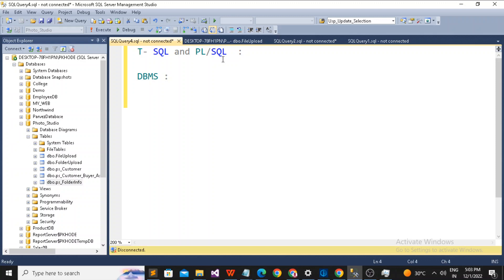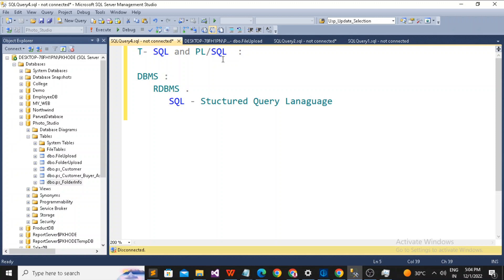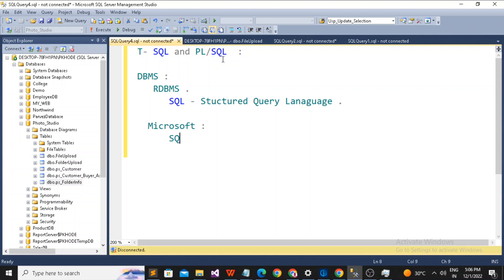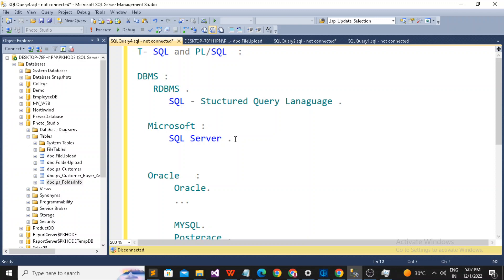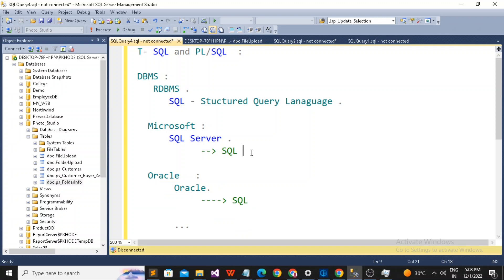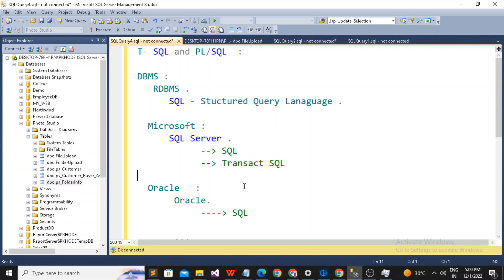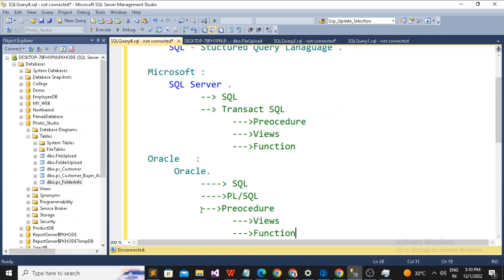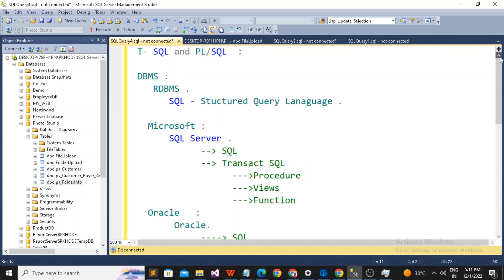Difference between T-SQL Vs PL/SQL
In this video you will learn about difference between T-SQL Vs PL/SQL.
Also you will learn what is DBMS .Type of DBMS .what is RDBMS in detail .